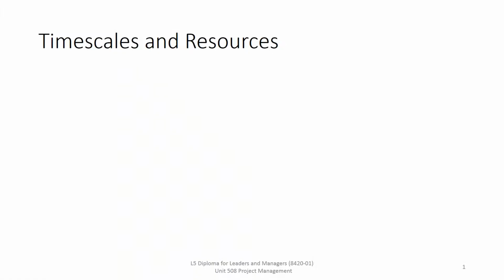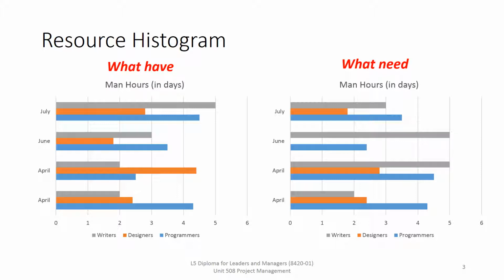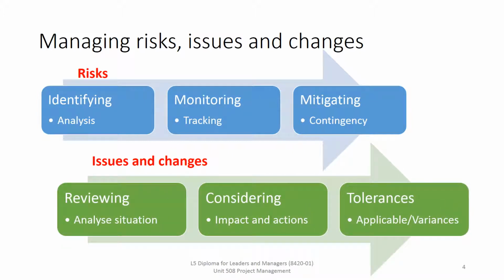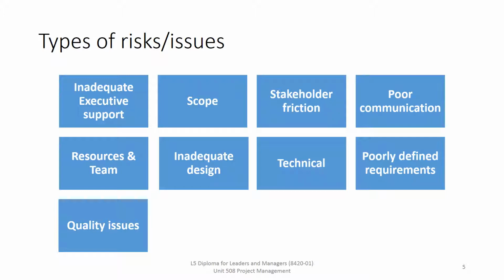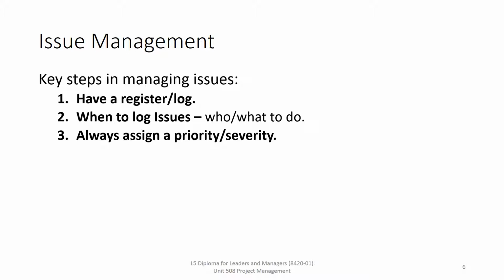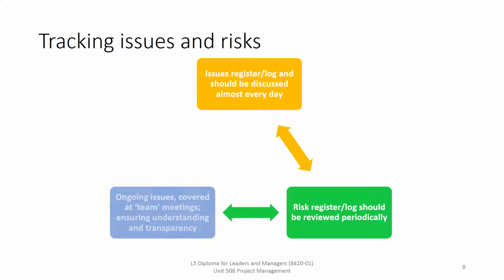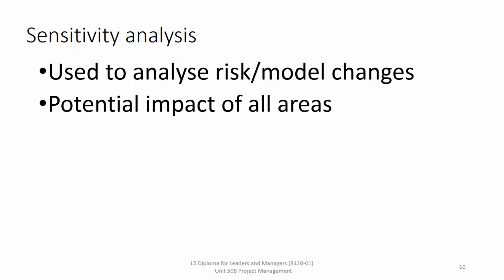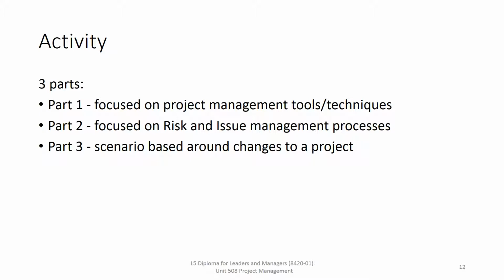Unit 508 Session 3 part 2